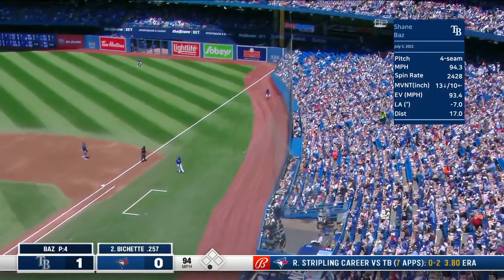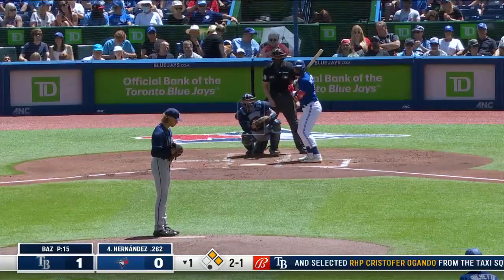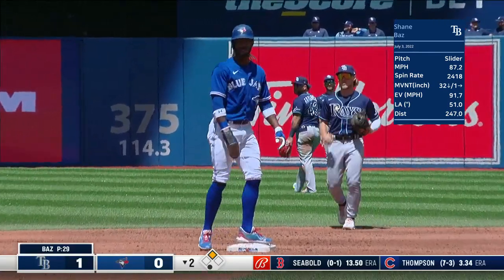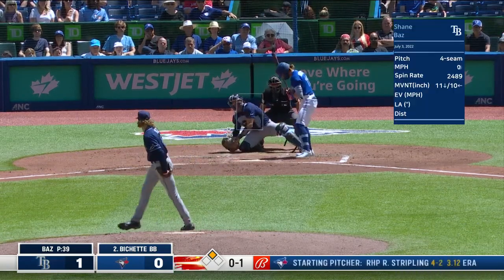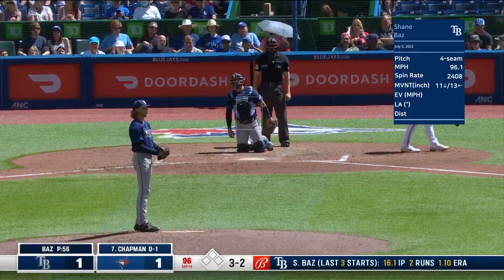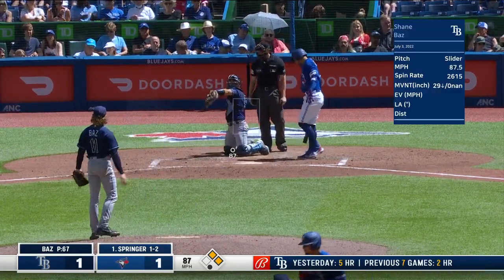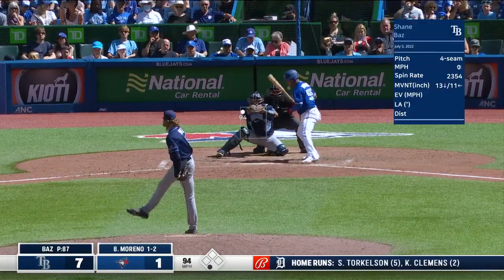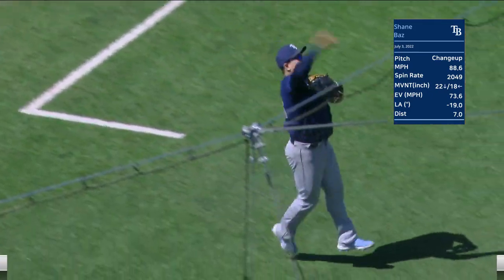Shane Baz (23) | July 3, 2022 | MLB highlights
Baz had a strong outing and earned the first win of the season (1W 1L) over Toronto. He has a 2.92 ERA, 1.14 WHIP and 28:9 K:BB in 24.2 innings.

We add horizontal and vertical movements in the stat box at the corner of the clips. The arrows indicate the direction of breaks in batters' view, and it considers the gravity that fastball also drops a bit.

Please consider donating to a video editor, we will appreciate it :
And leave a message about your opinion including content, and your favorite players. We will consider it when we make content.